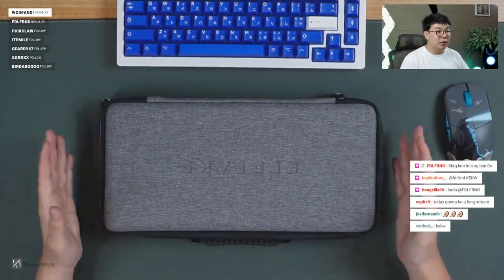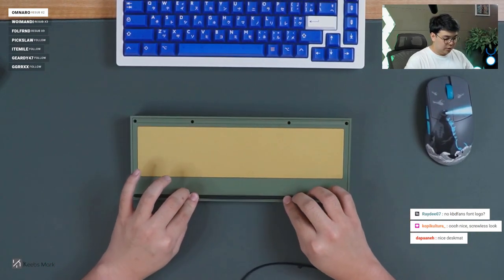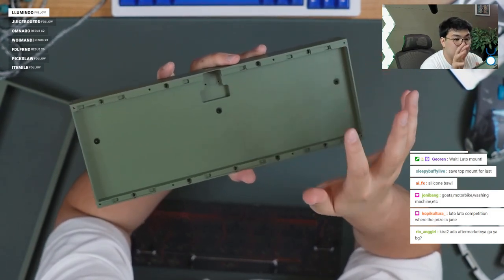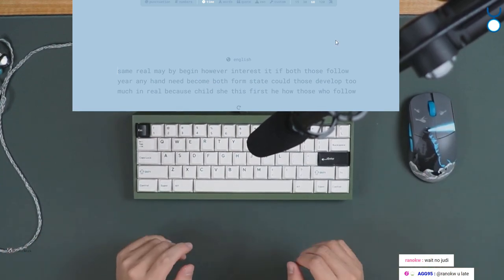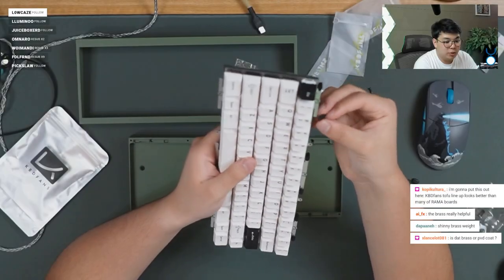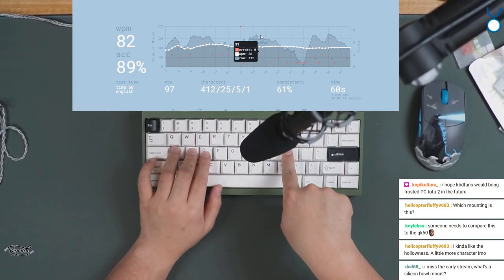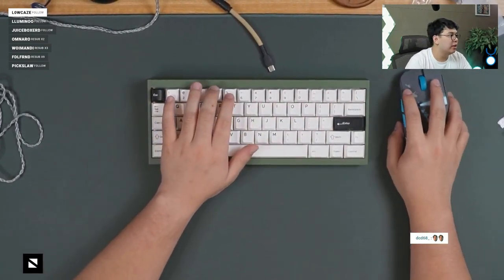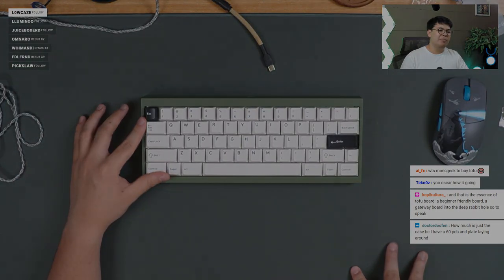KBDFans Tofu60 2.0 ! Best Budget Keyboard returns!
Tofu60 2.0 by KBDFans creates a special remastered keyboard that fits for everybody!

I Stream every Mon, Tue, Thu on Twitch.tv/Yo_keebs at 21:30 PM GMT+7
Come by to see me build live!

Timestamps:
Contents: (00:00)
PCB: (04:02)
Switches: (05:43)
Case inside: (05:51)
Plate: (06:36)
Silicone Bowl Gasket: (07:37)
Silcione Bowl Gasket Sound test: (09:07)
Gasket Mount: (12:39)
Gasket Mount sound test: (13:38)
Top Mount: (16:29)
Top Mount Sound Test: (17:30)
Final Review : (19:18)